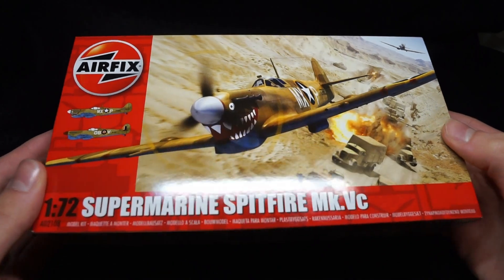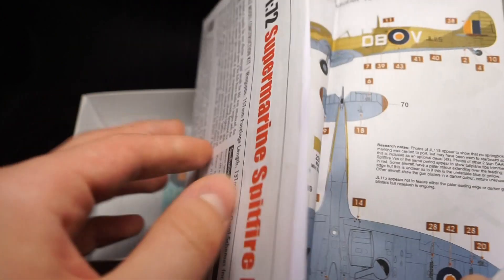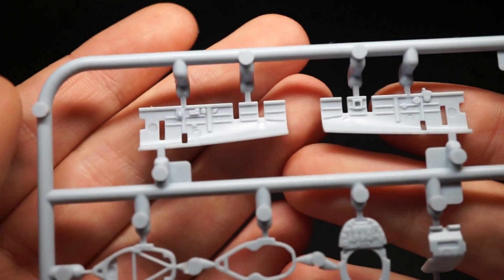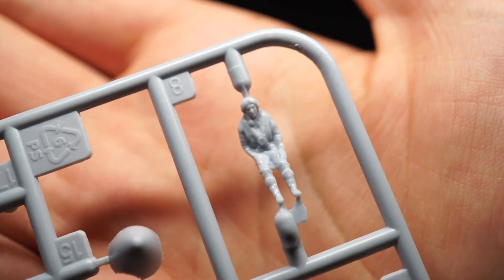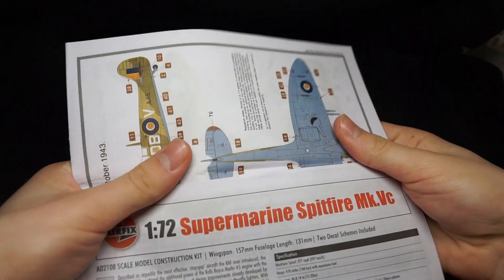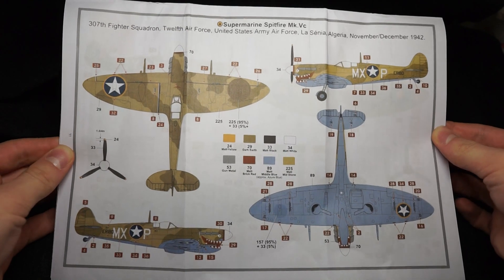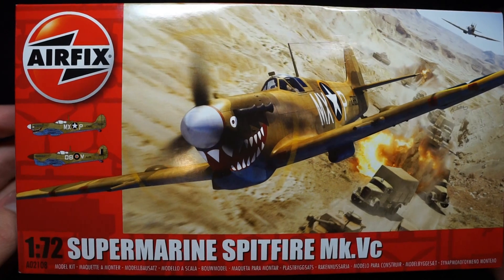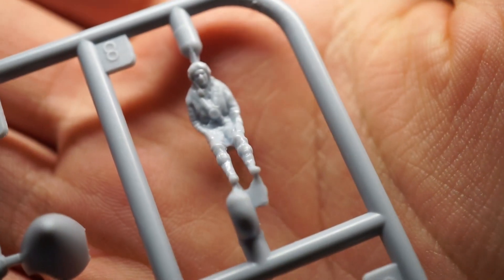Unboxing the NEW TOOL Airfix Spitfire Mk.Vc! 1/72 Model Kit Review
Hey guys! I'm very excited to be bringing you a full review of the brand new Spitfire Vc from Airfix, which will be (hopefully) shortly followed by an in-depth build video! Enjoy!